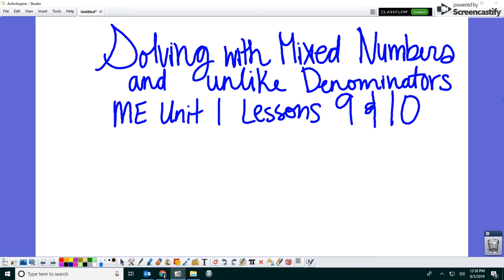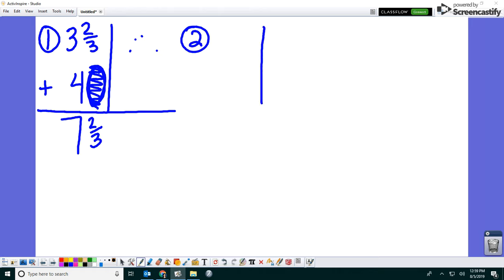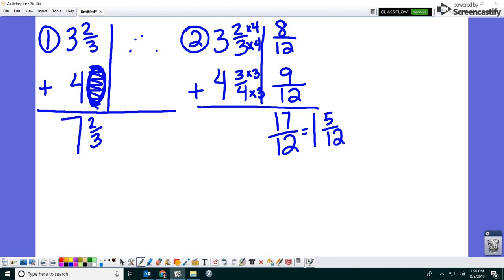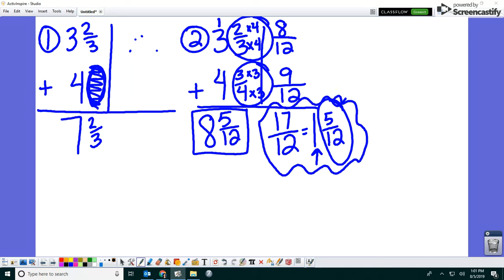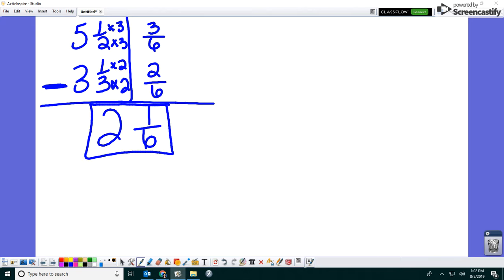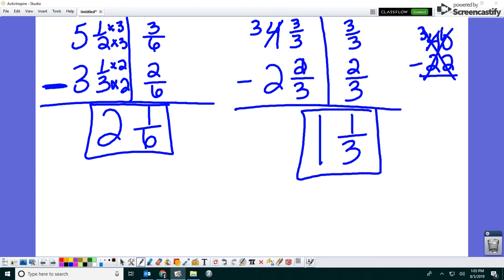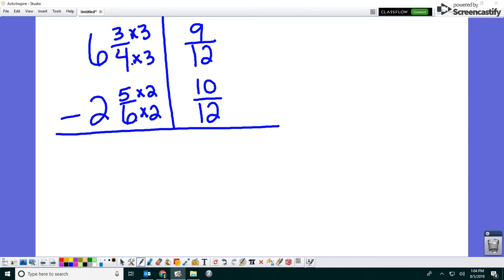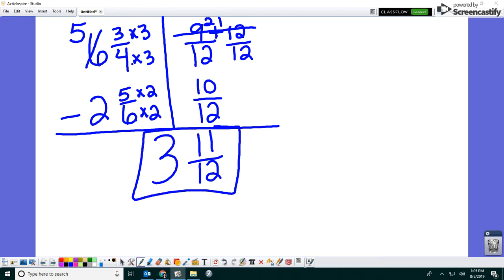Unit 1 Lessons 9 & 10: Solving with Mixed Numbers and unlike Denominators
Review finding common denominators to solve adding and subtracting with fractions and mixed numbers including regrouping with subtraction.